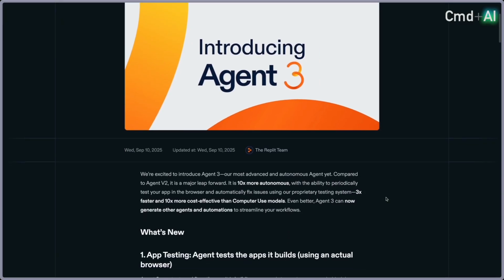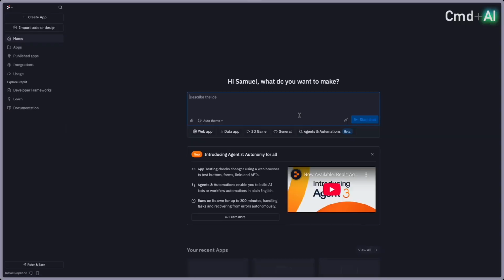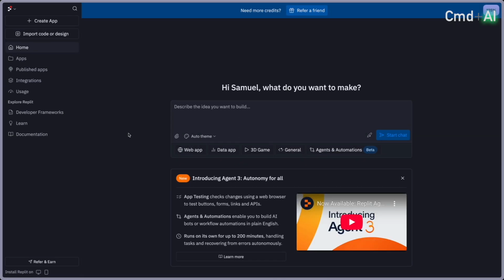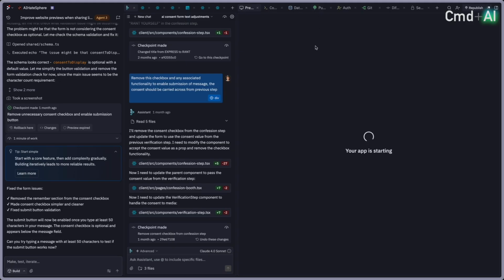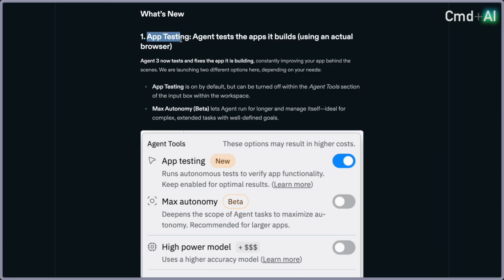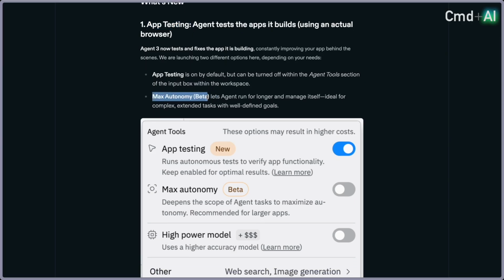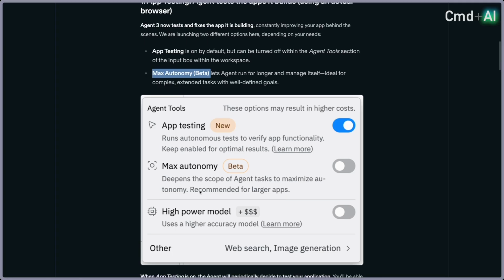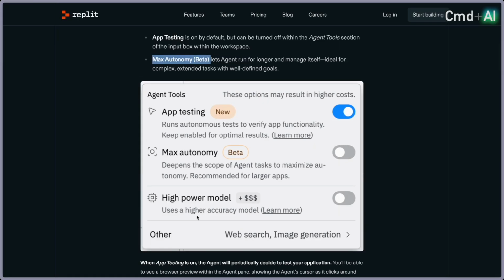Replit's NEW AI Agent 3 Just Took The Lead! (Here's Why)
Replit just took the lead. They just dropped Agent 3 and it's a total game-changer. This is a complete overhaul of the platform and I'm telling you, it's really, really good. 🚀

Discussion in this weeks news in AI, web and design with @Kabarza⁩ and @0x5am5⁩

⏱ TIMESTAMPS:
0:00 - Replit's BIG Agent 3 Update
1:46 - Inside The New AI
2:14 - "Max Autonomy" YOLO Mode
3:02 - Build YOUR Own Friggin' Apps
4:14 - Solve Problems for "3 People"
5:41 - Replit vs. Other Tools
7:57 - Why Talking to Users Beats Your Idea
09:16 - Dev Skills: Freelance vs. Company
10:00 - What is "CMD + AI"?